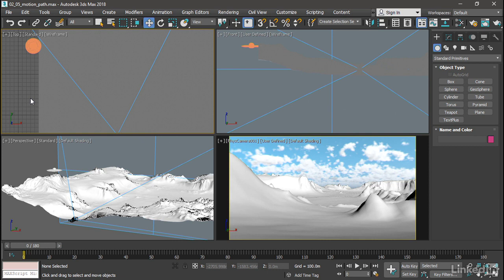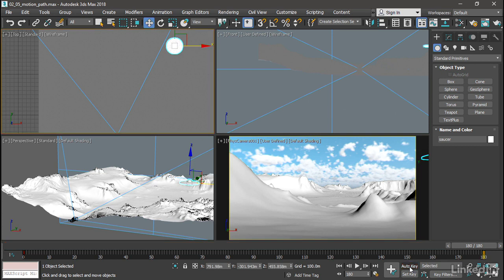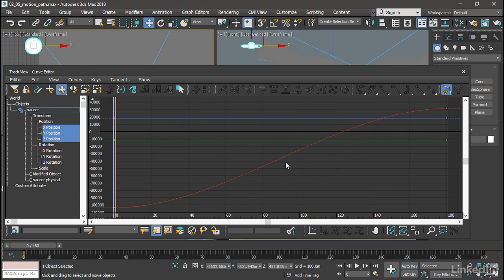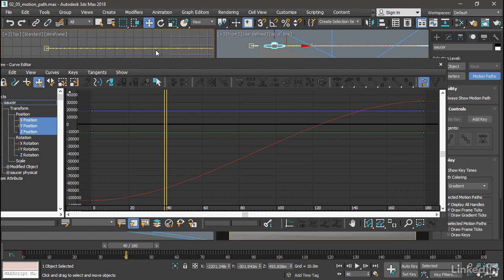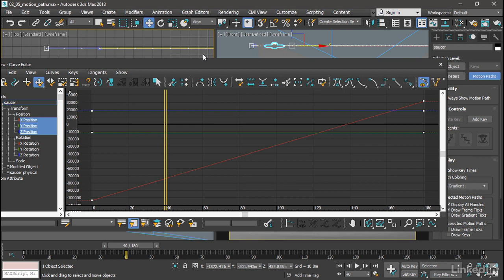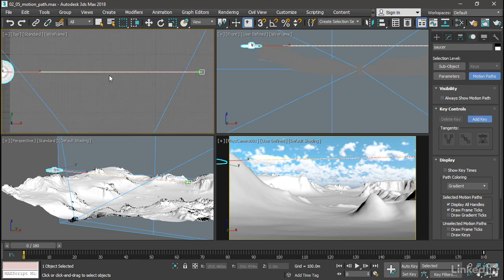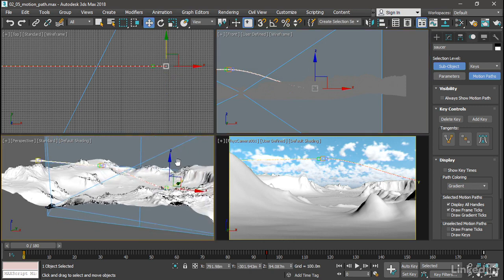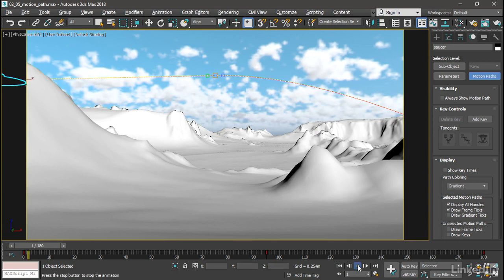05 Editing position trajectories with Motion Paths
02-Content_Creation_Features